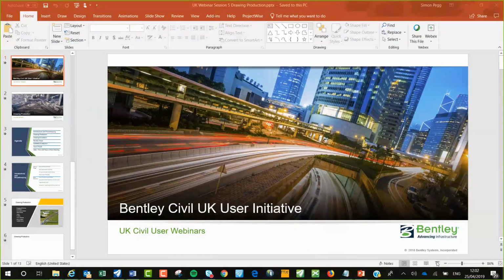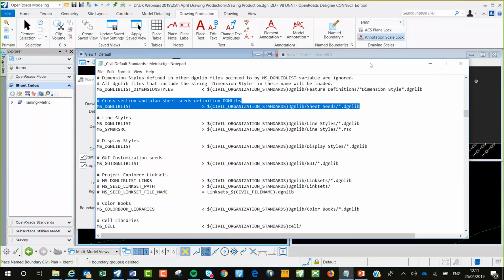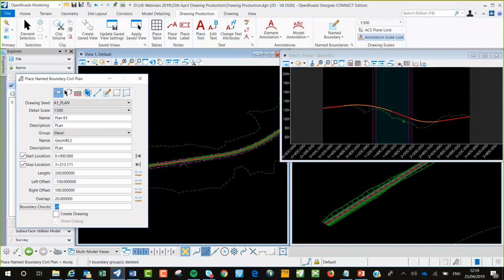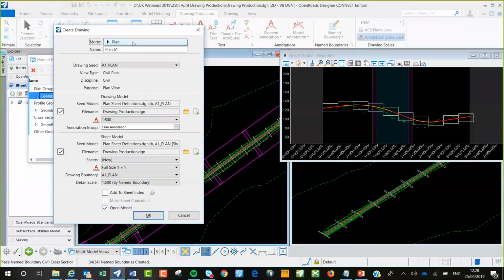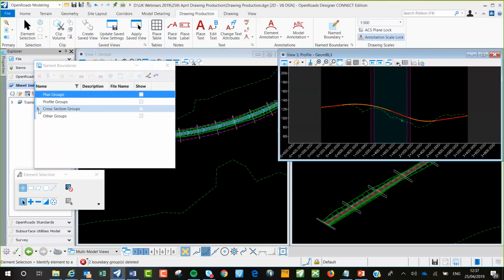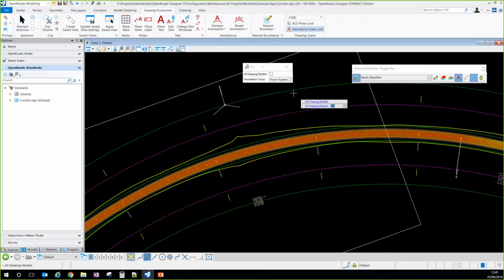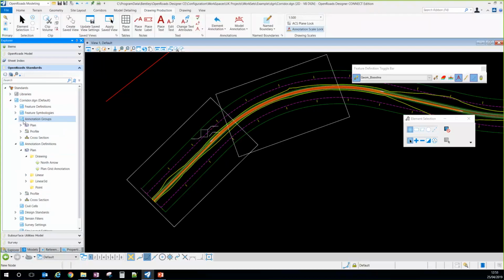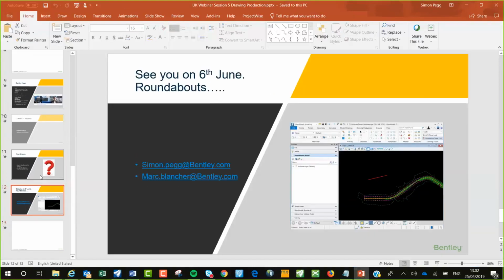UK Webinar 25th April Drawing Production